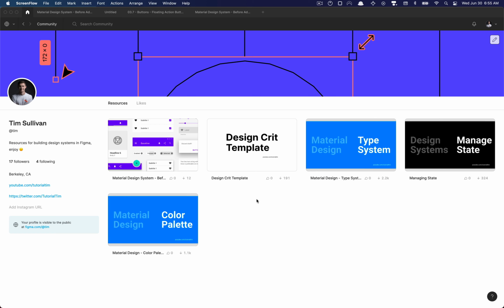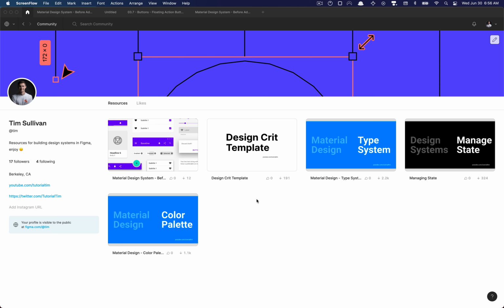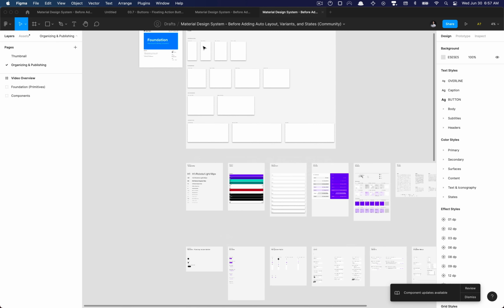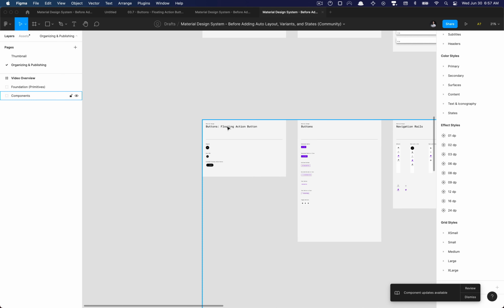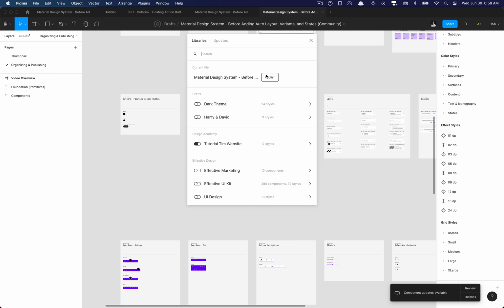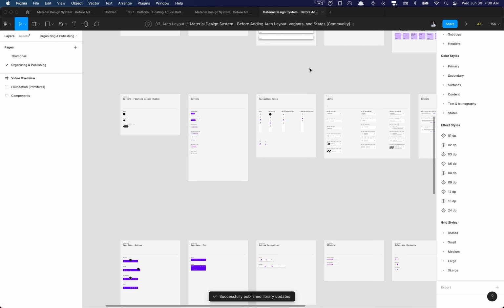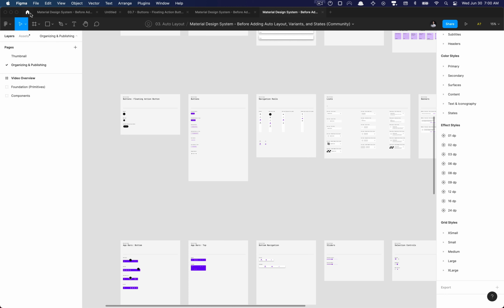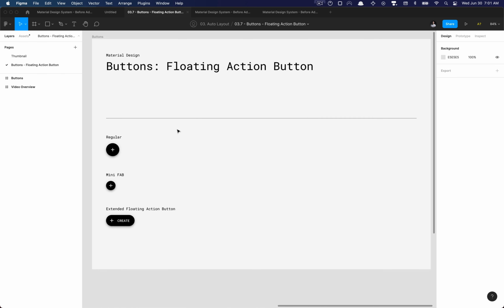Overview of Auto Layout Section of the Course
In this tutorial we go over where I'll be publishing the files, how to duplicate the files and follow along. This next set of videos that will be uploaded will cover going through all the components and adding auto layout.